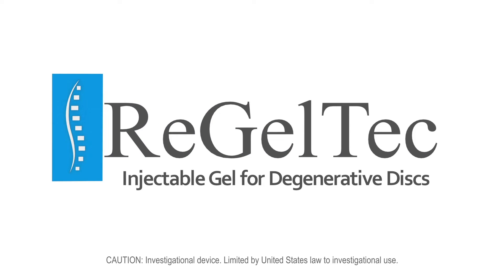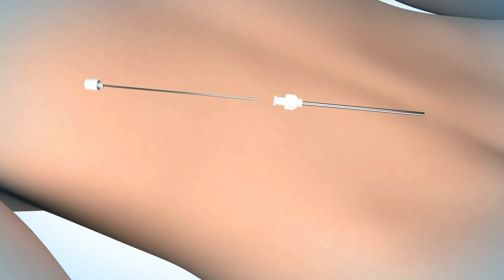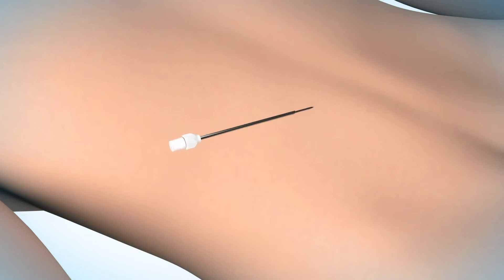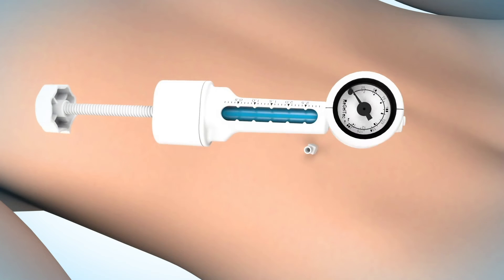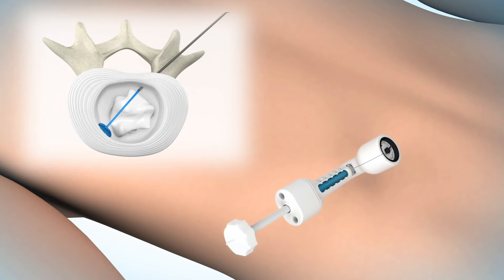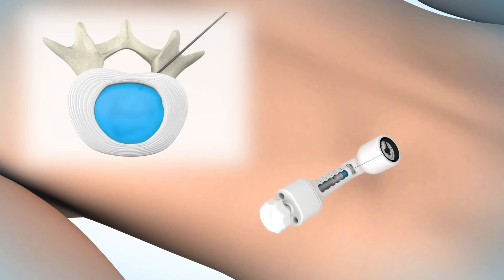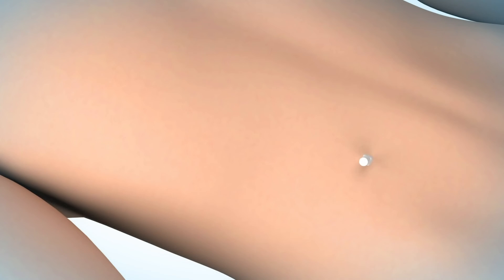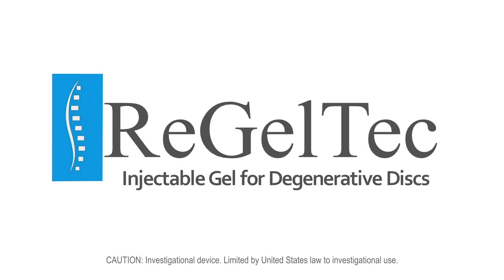ReGelTec HYDRAFIL™ System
This 3D animation is developed for ReGelTec's HYDRAFIL™ proprietary hydrogel injectable technology used for minimally invasive treatment of chronic low back pain from degenerative disc disease. When the hydrogel is heated, it becomes a liquid that can be injected through a 17-gauge needle into the nucleus of an intervertebral disc. Once it enters the body, the gel incorporates with the existing nucleus and cools to form an integrated solid. This implant mimics the biomechanical properties of the natural disc and preserves spinal motion.